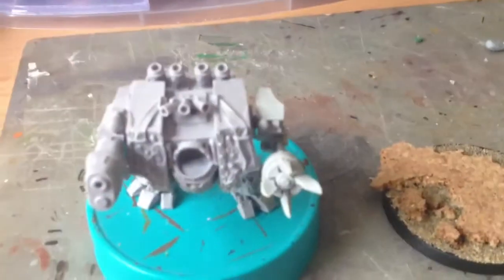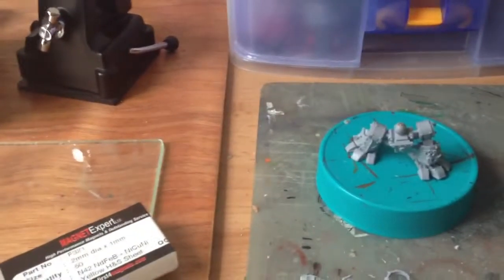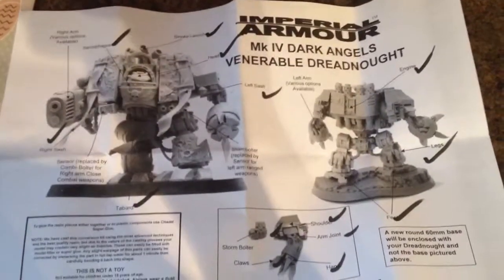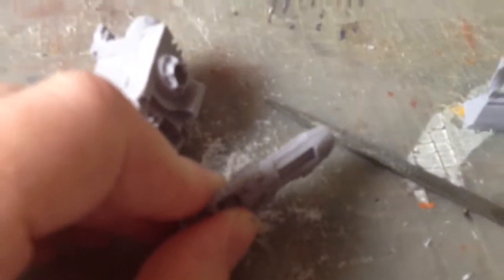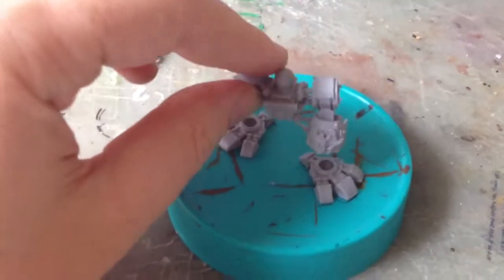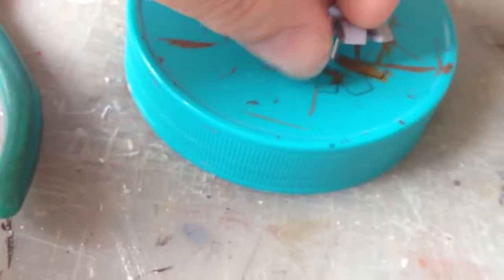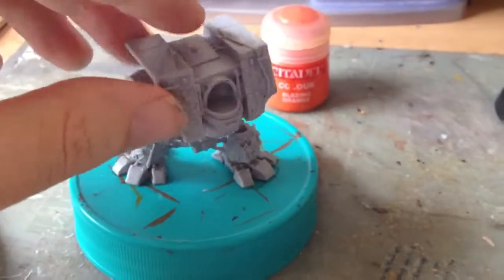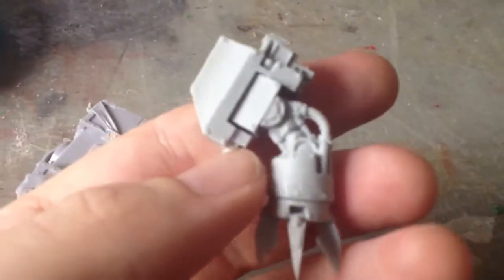How to magnetise and build a Forgeworld Venerable Dreadnought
Howdy folks. This is my first proper 'how to' video for minis, so I hope you enjoy it. Whenever I mention marking where to pin or drill in the video, I keep saying 'orange paint'. I doesn't have to be orange, I swear - any colour that's not the same as resin will be fine! I have no idea why I became so fixated on it being orange. Oh well. Barry says 'hi' btw.